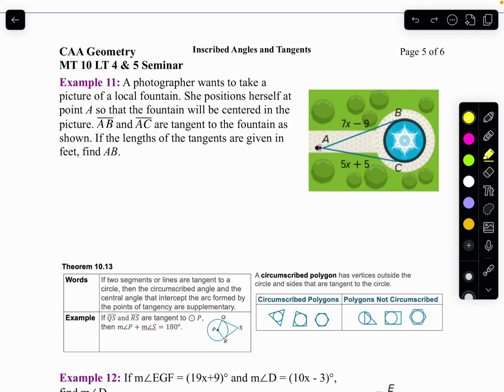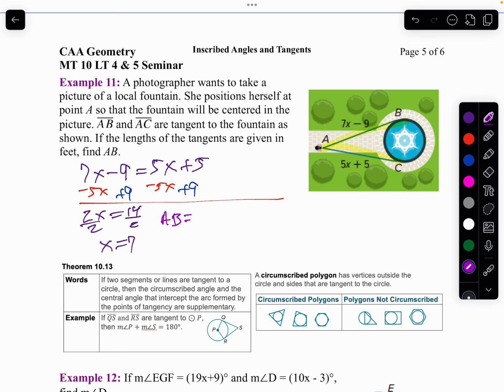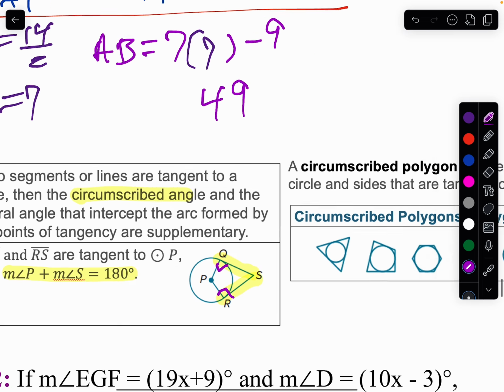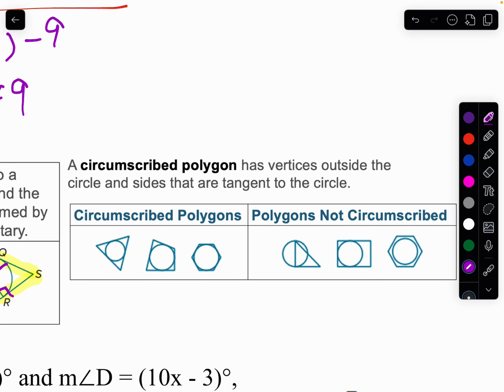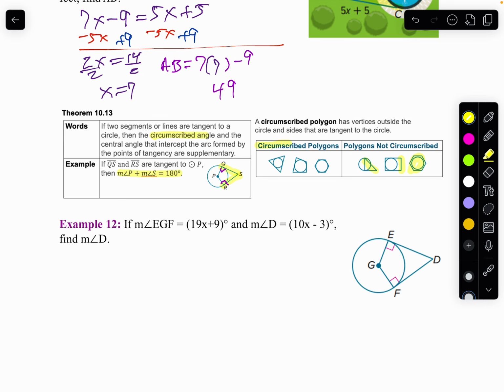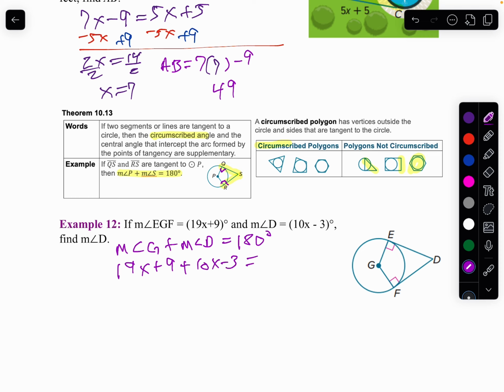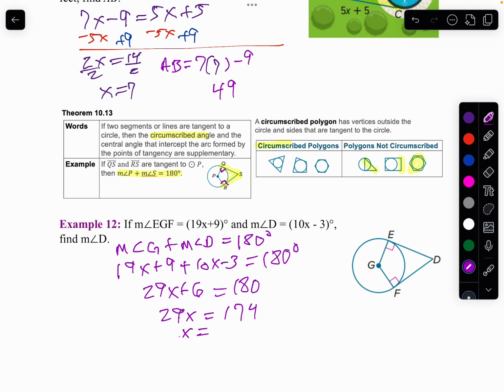MT 10 LT 5 seminar part 4 tangents ￼